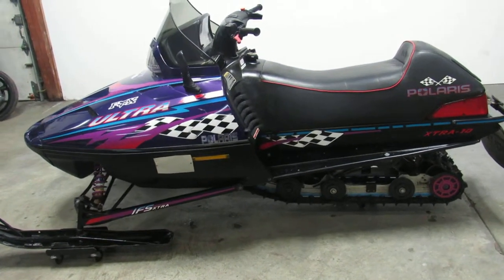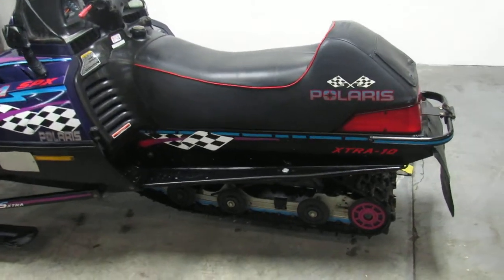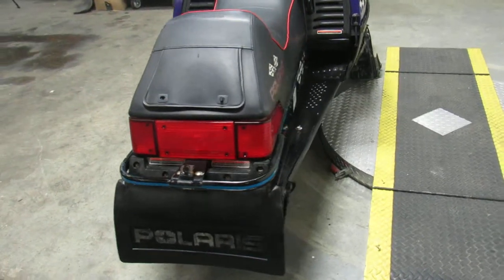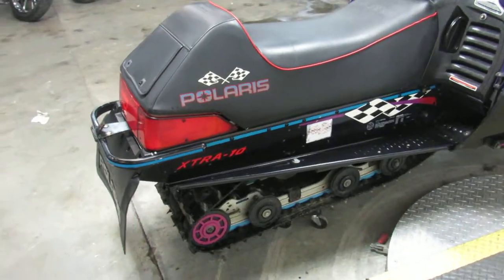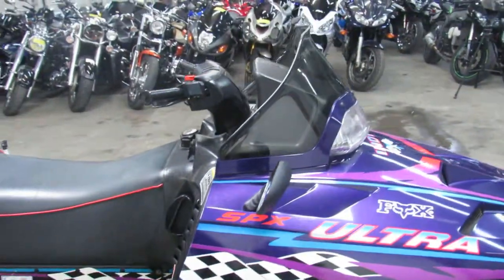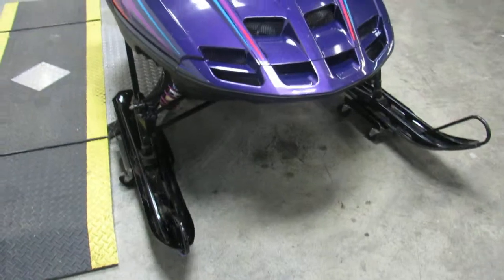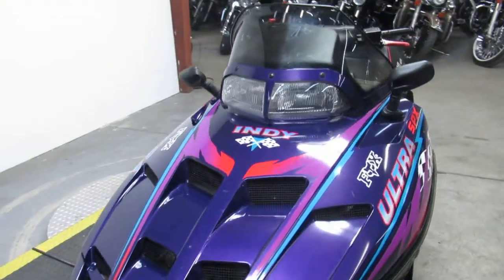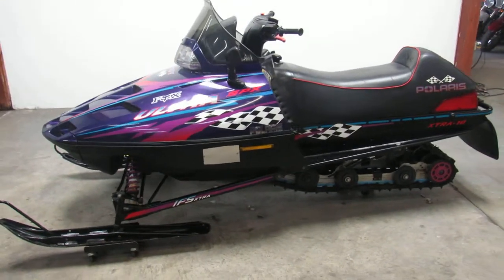Used 1997 Polaris Ultra for sale in Michigan U4726